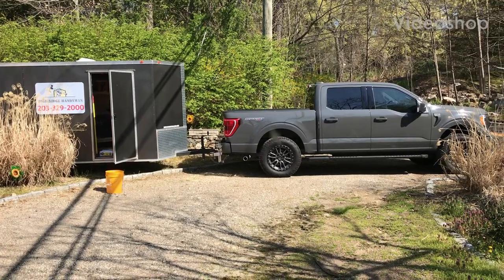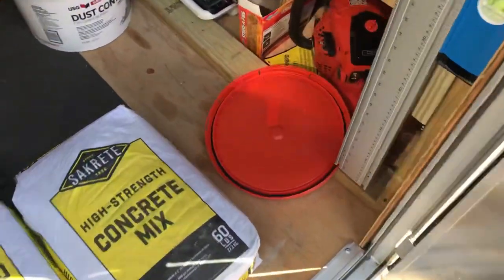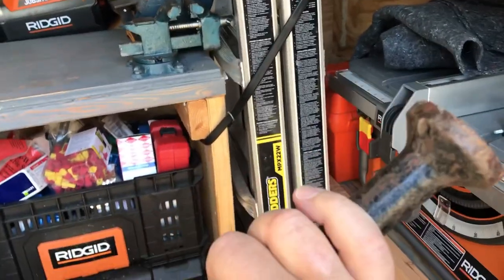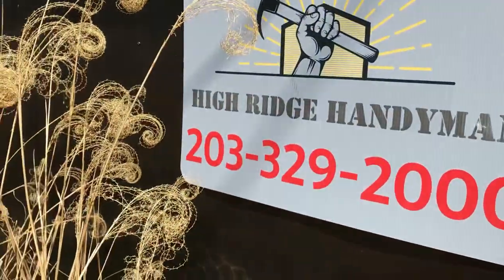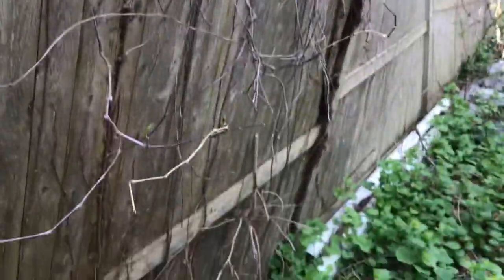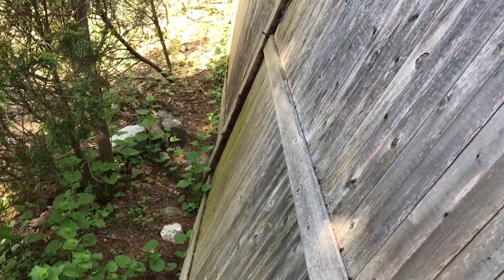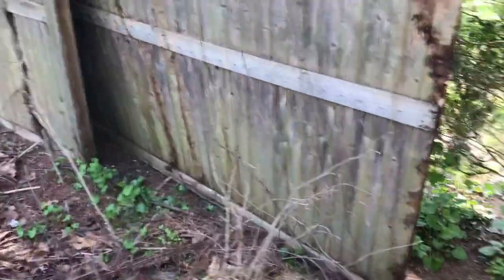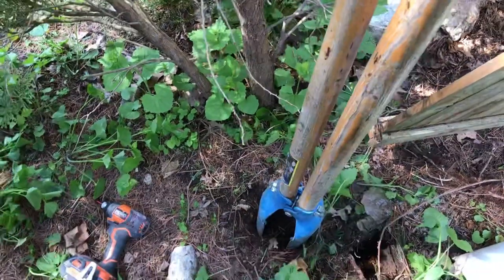How to fix leaning fence post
Quick how to video on replacing a leaning broken fence post. Catch you on the next one👍🏻